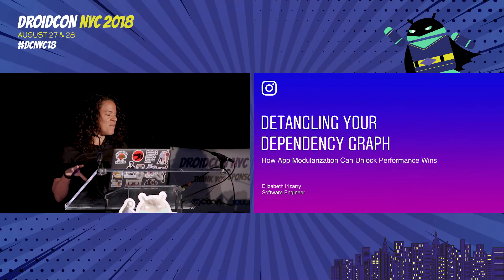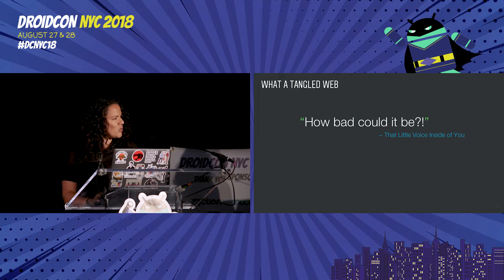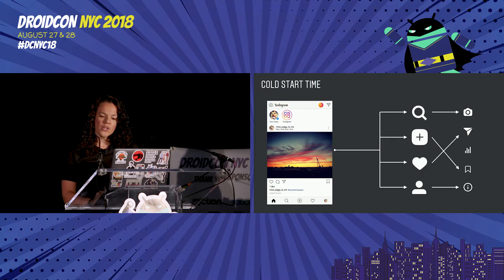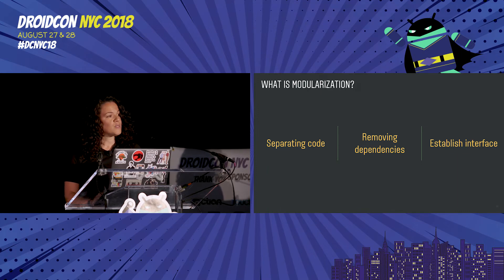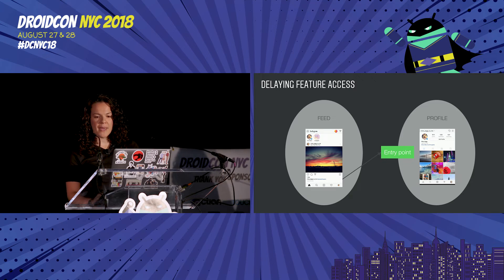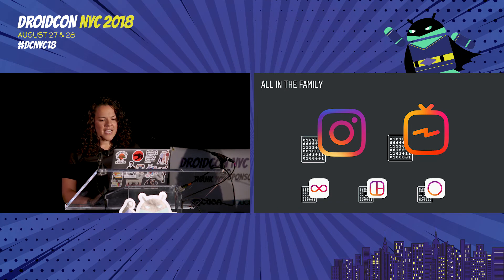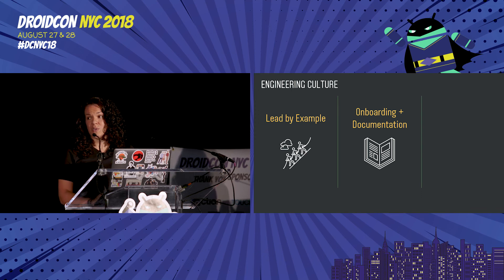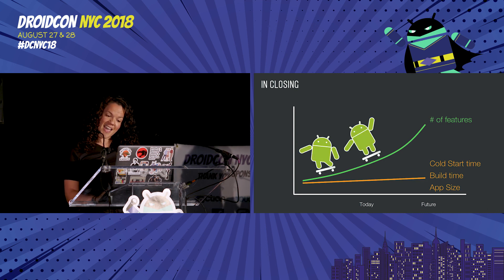droidcon NYC 2018 - Detangling Your Dependency Graph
Elizabeth Irizarry

Detangling Your Dependency Graph: How App Modularization Can Unlock Performance Wins.

Instagram always strives to deliver a performant app. The team recently undertook a project to modularize the company’s Android codebase. Detangling our dependency graph is no small feat, especially given the company’s scale. It is a challenge we have accepted because of the performance benefits it can bring to both the product and the team. We will examine these benefits and delve into some of the strategies and pain points we've experienced in working towards this goal.

Android and iOS Mobile App Development / Kotlin Multiplatform / Mobile Innovation Advisory / UIUX Design. Our goal is to keep growing our company by serving the community. Stop by our next meetup